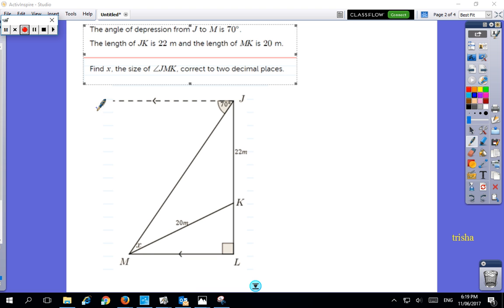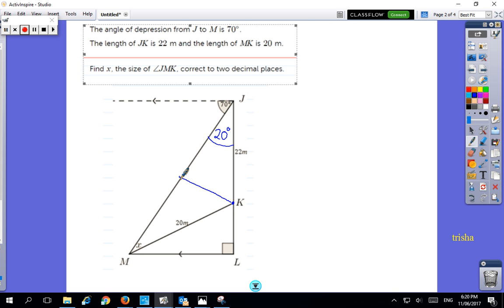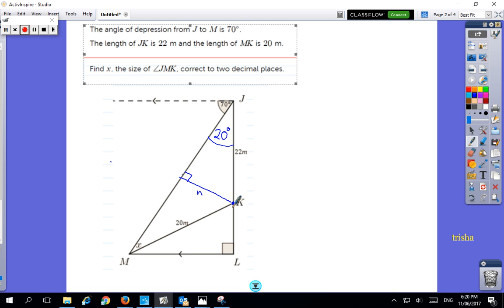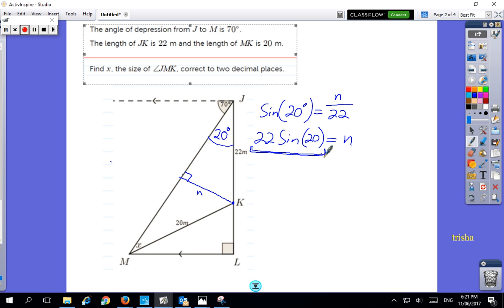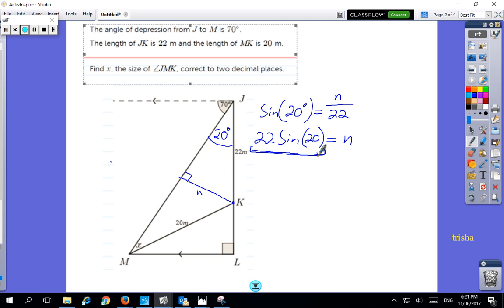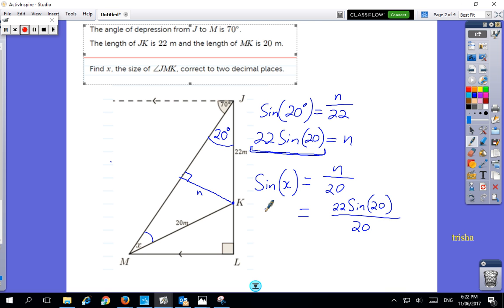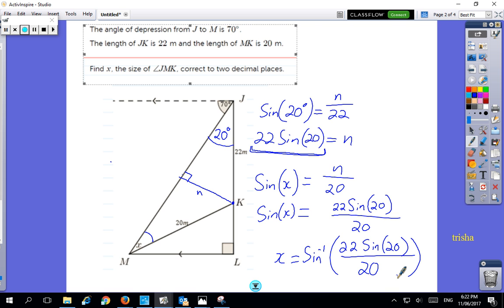Cheeky Right Angled Trig Question